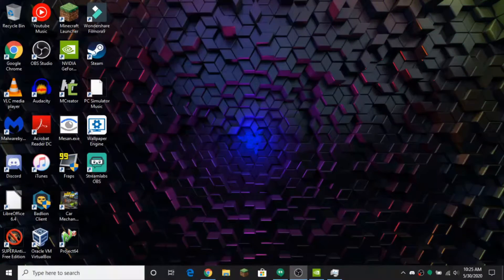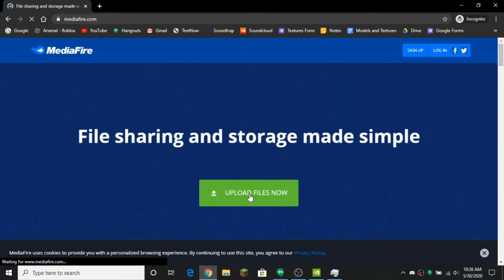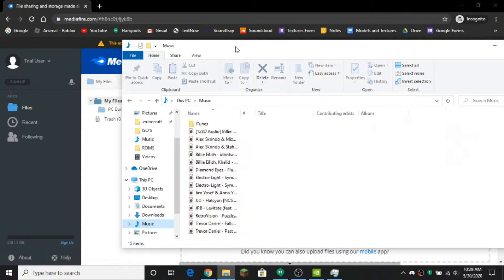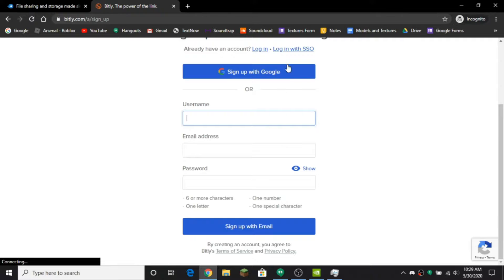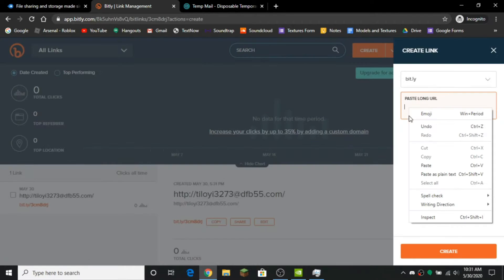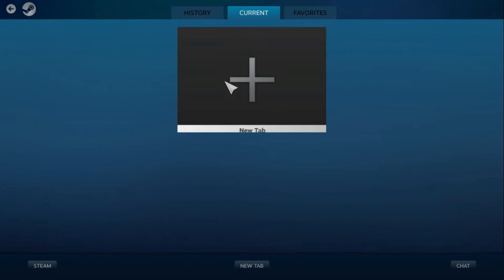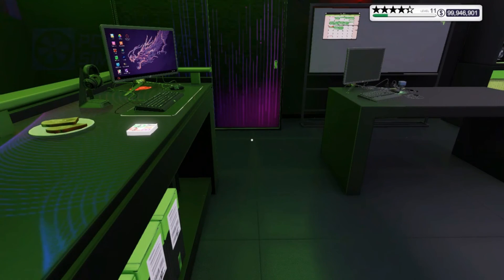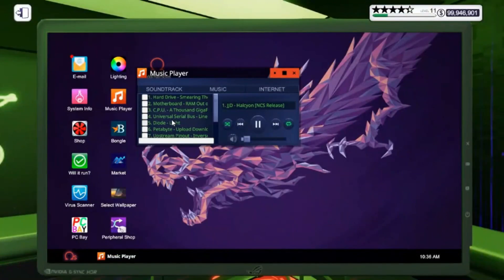How to get custom music into PC Building Simulator on Geforce Now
THIS IS HOW YOU DO IT IF YOU USE GEFORCE NOW!